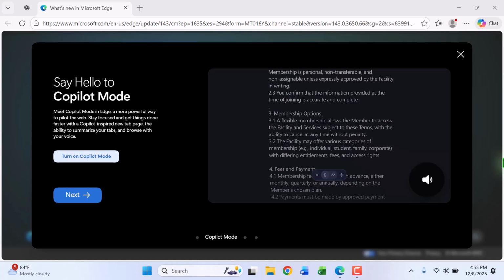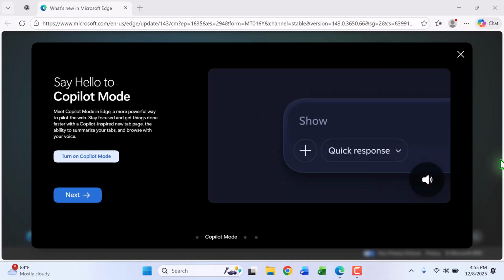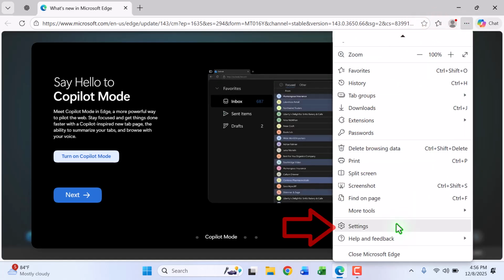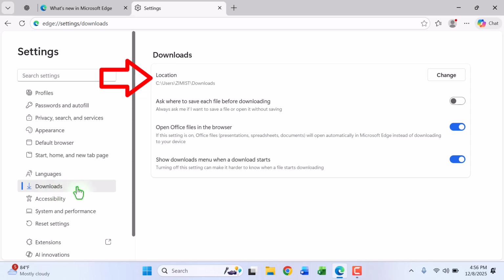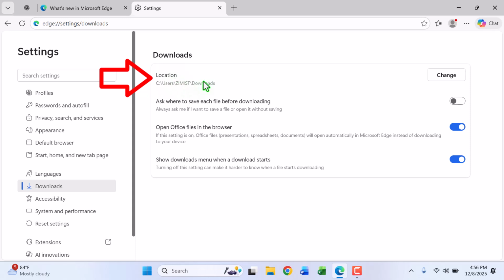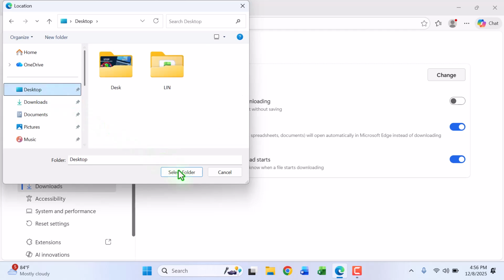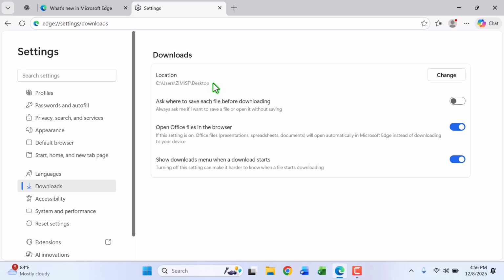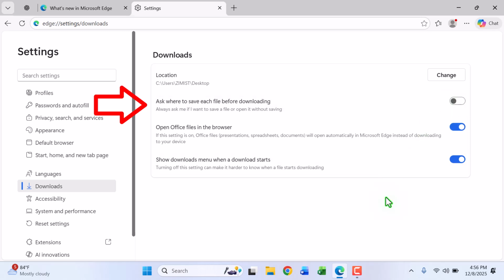How to Change Download Location in Microsoft Edge | Save Files to Desktop or Any Folder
Want Microsoft Edge to save your downloads to a different folder? In this quick and easy Windows 11 tutorial, I’ll show you how to change the download location in Microsoft Edge and choose exactly where your files should go. Whether you prefer saving to your Desktop, Documents, or a custom folder, this guide walks you through it step-by-step.

You’ll also learn how to enable the option that lets Edge ask you where to save each file before downloading, giving you full control over your files.